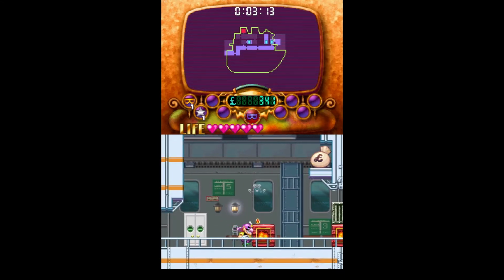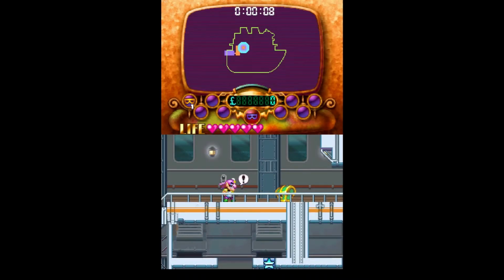[OwlReviews 2.0] - Wario: Master of Disguise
Let's take a quick look at Wario's only true adventure on the DS.